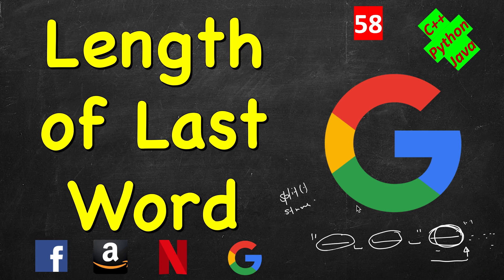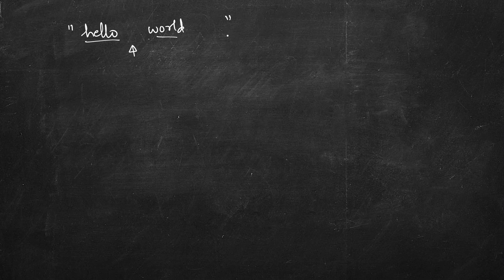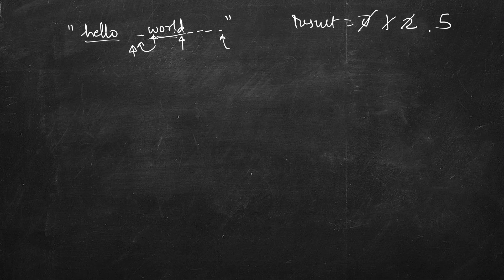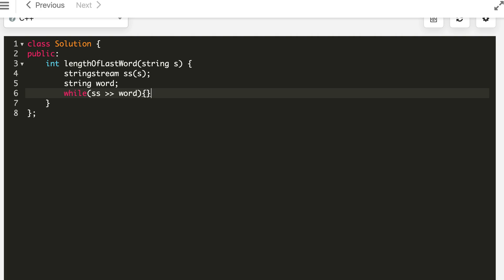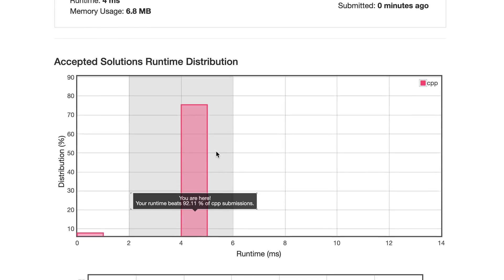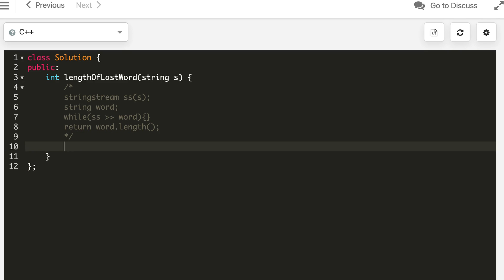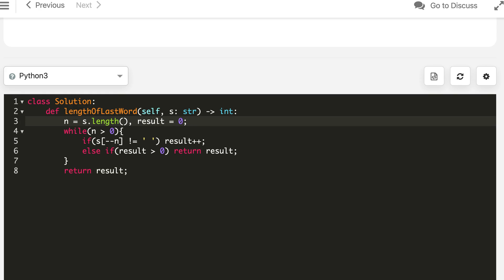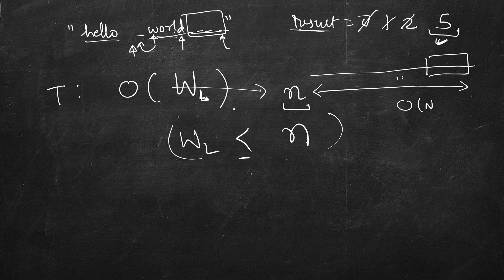Length of Last Word | LeetCode 58 | C++, Java, Python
1. Cracking the Coding Interview
2. Cracking the Coding Interview Paperback
3. Coding Interview Questions - Narasimha Karumanchi
4. Data Structures and Algorithms Made Easy - N. Karumanchi
5. Data Structures & Algorithms made Easy in Java - N. Karumanchi
6. Introduction to Algorithms - CLR - Cormen, Leiserson, Rivest

September LeetCoding Challenge | Problem 15 | Length of Last Word | 15 September,
58. Length of Last Word,